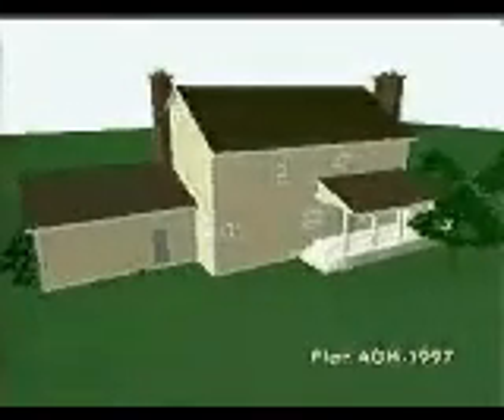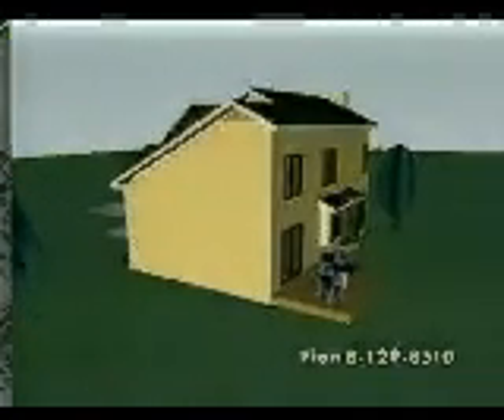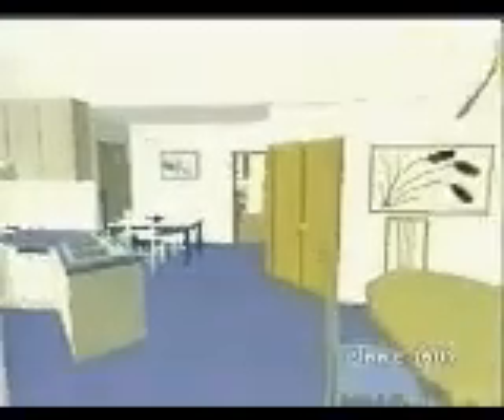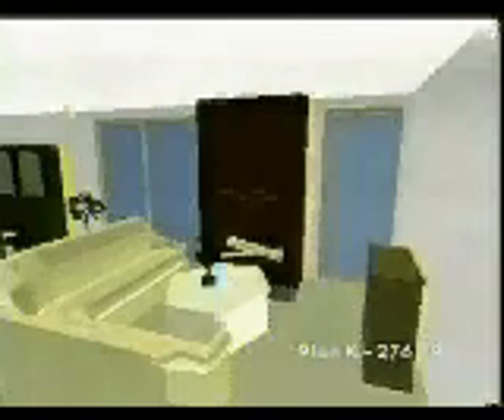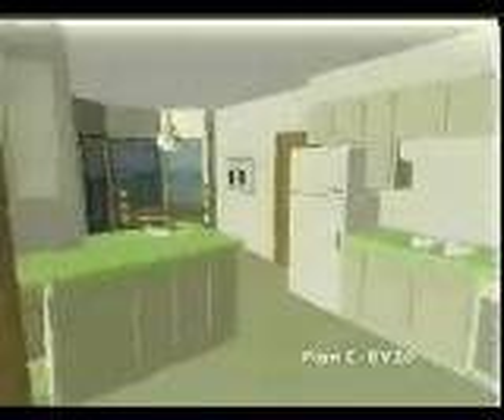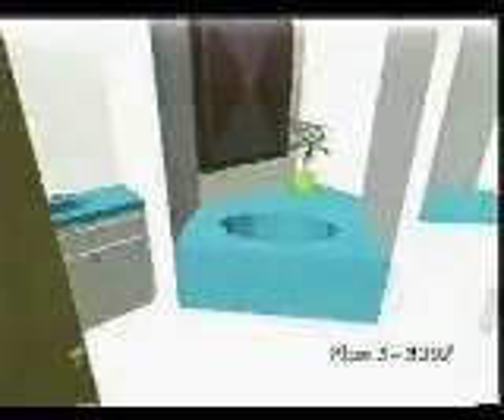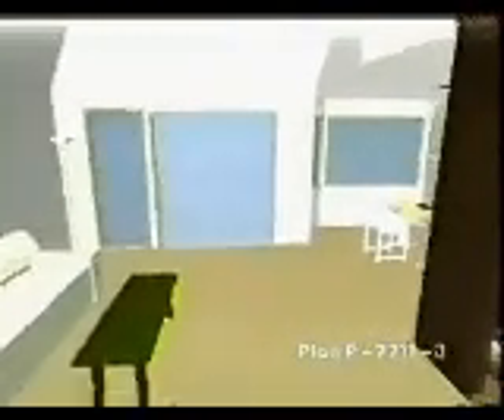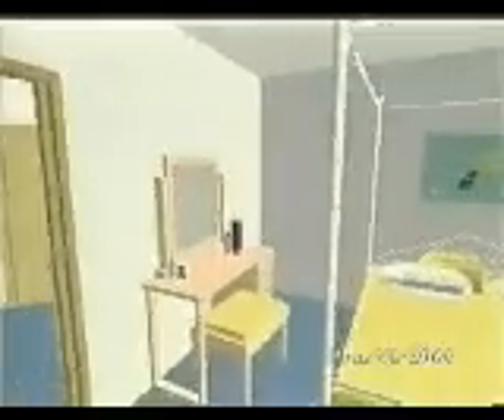28 house models walk in view video